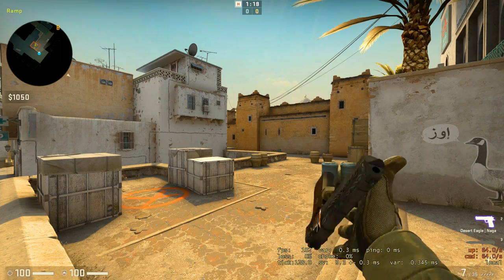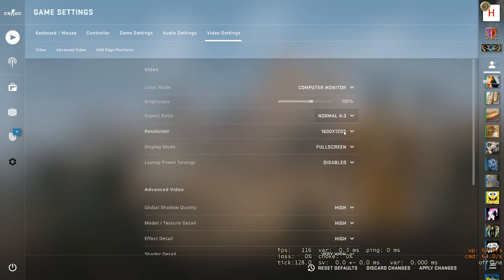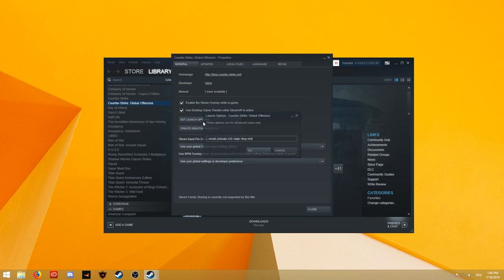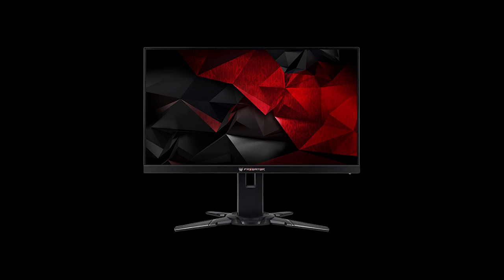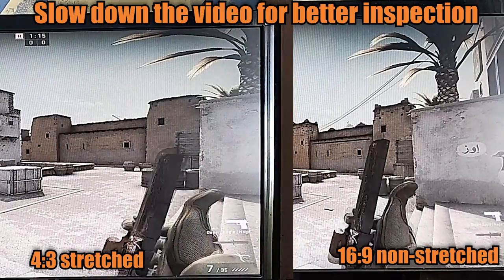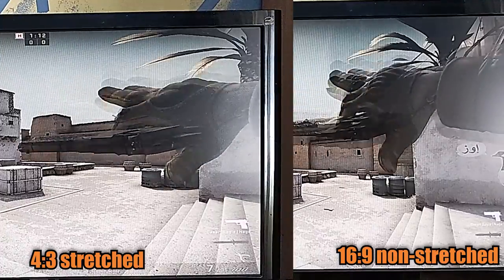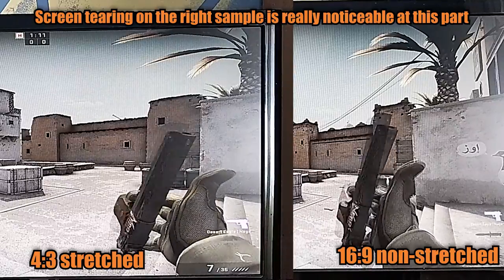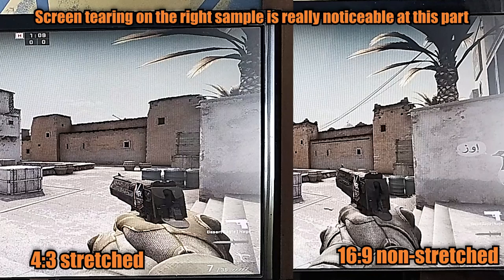HOW TO MAKE CS2 FASTER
Make CS2 smoother/faster

When I say make it smoother I assume you already have more than 60 fps.
First you need to lower your resolution , this helps your monitor to refresh faster , it also blurs out the sharp lines and as a result makes the game seem smoother.
after that you should write in cs2 lunch options -freq 144. this command is for those who have 144 hz monitor , but it also woks on 60 hz monitors ,
what it does is it pushes them to their maximum. This combined with low resolution will surely give you better reaction , it makes the game seem faster.
I highly suggest that you do not even try to play without these settings on.

Important thing to note is , there are some people saying that this can damage your monitor. personally in my  case everything seems fine , and I have been using this monitor around 10 years.
This is really important , without this I wouldn't even play the game.